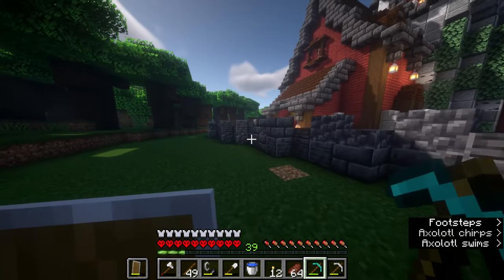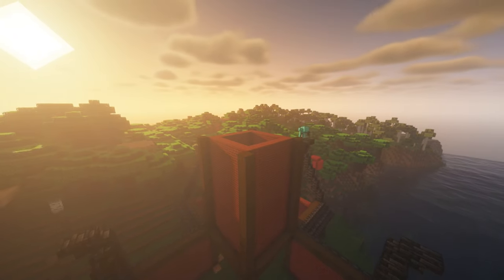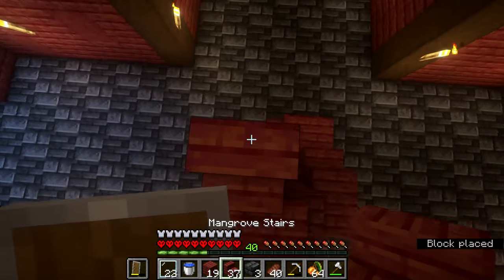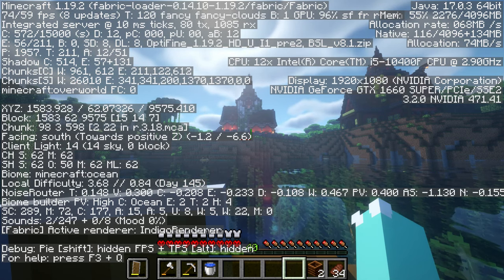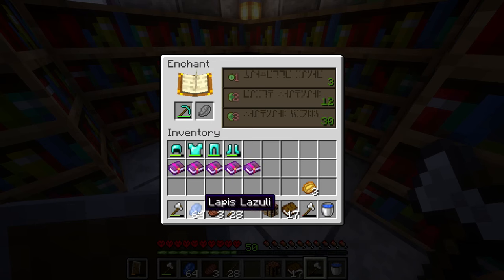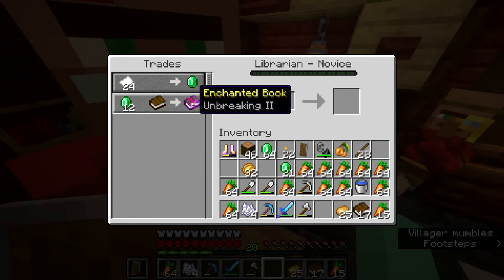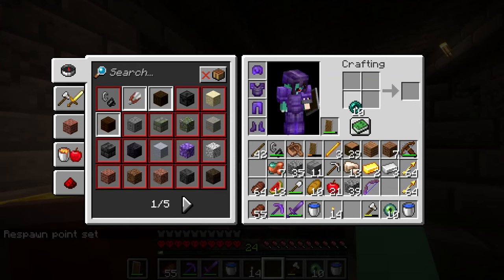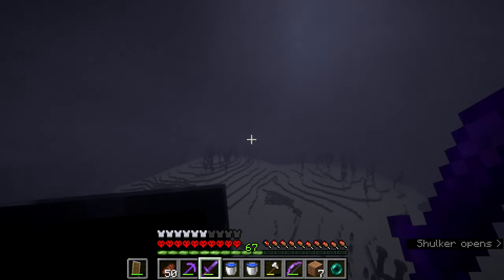I Built A MASSIVE Villager Trading Hall And Beat The Game In HARDCORE Minecraft... (#2)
In the second episode of this Hardcore series, I built a villager trading hall and ventured to the end to beat the ender dragon! If I die, I lose the world. Will I be successful in beating the game, or will I embarrass myself on live television (a thoroughly edited YouTube video)? Watch until the end to find out!

Don't forget to leave axolotl name suggestions! Thanks for all of your comments on my videos they always make my day!

(Shoutout to my chat they've been so supportive)

Let me know what you think! I can't wait to keep growing this channel! Comment 'I eat ender dragons for breakfast' if you have read this far in the caption.